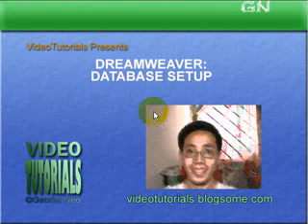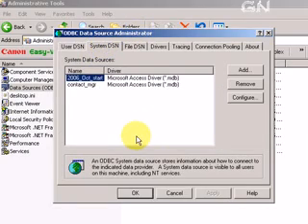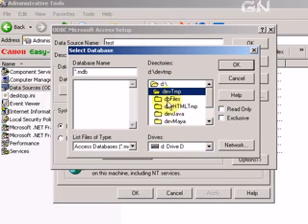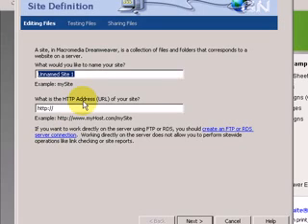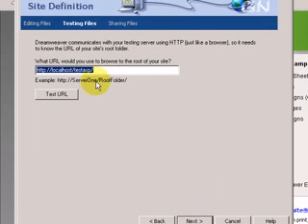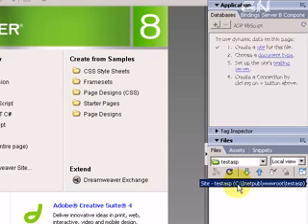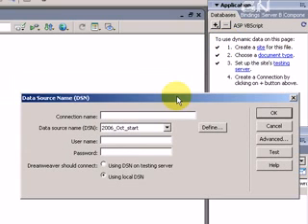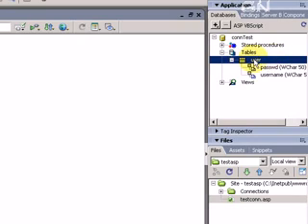Dreamweaver Database Setup